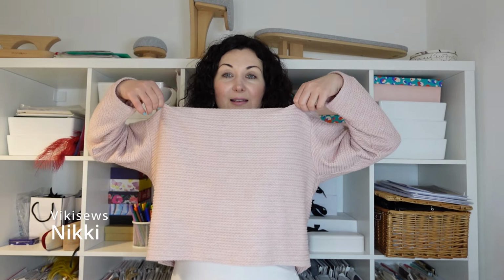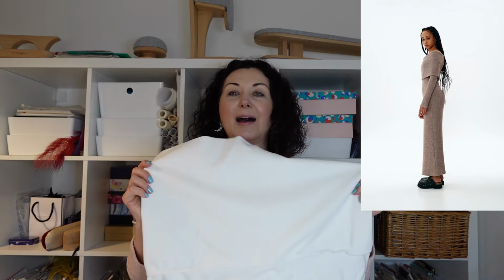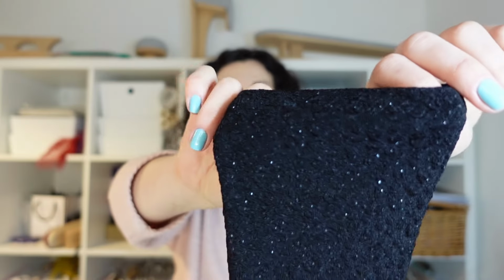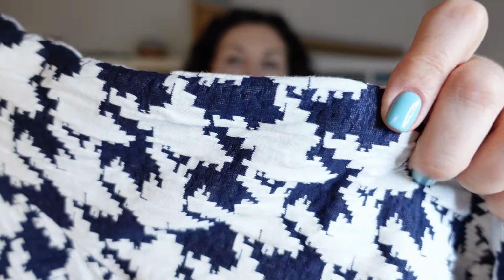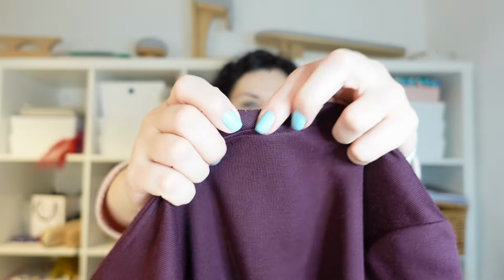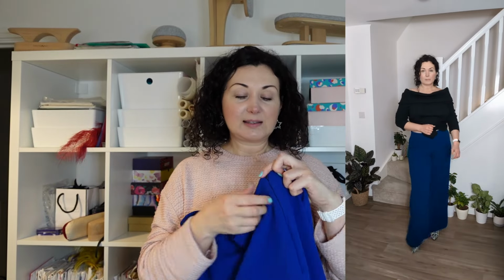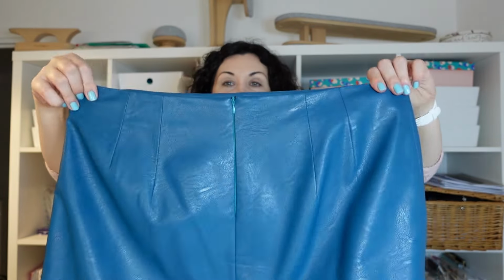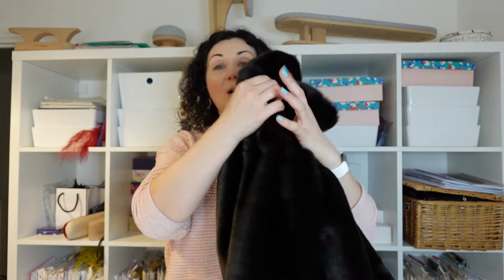Sew & Tell part 1 - Sewing my Wardrobe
Hi, my name is Alisa. Welcome to my vlog.

If you like this video why not give it a big thumbs-up, or better yet, say hello in the comments - I love getting to know you too!!